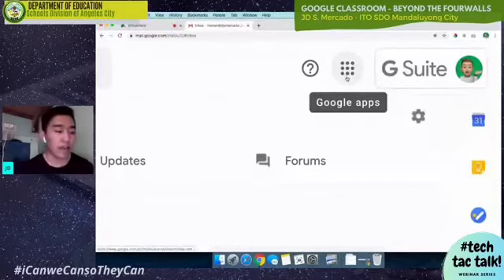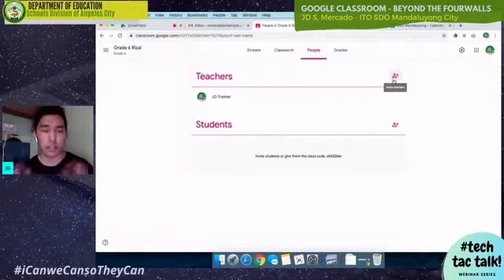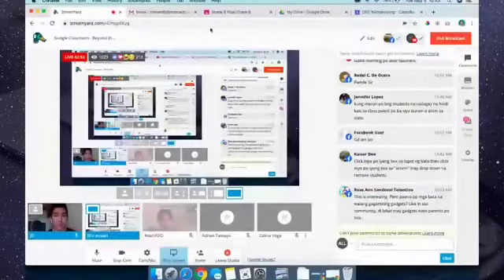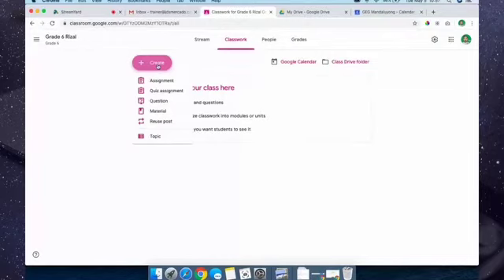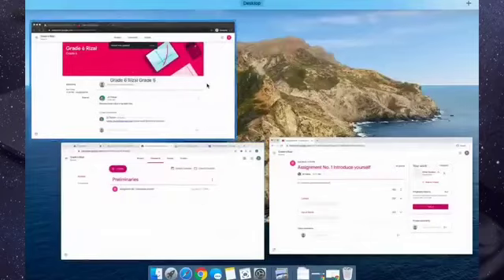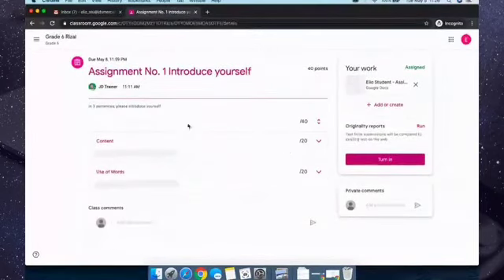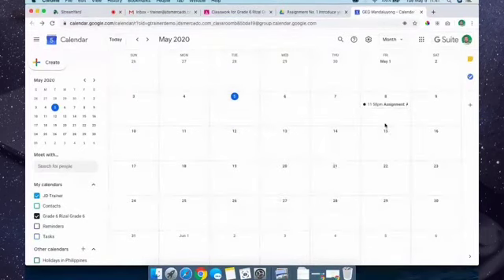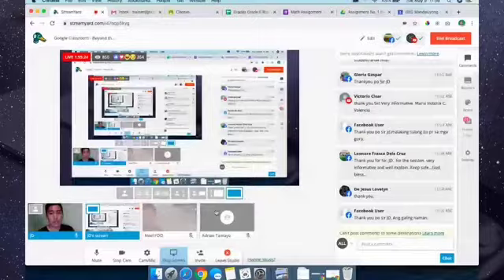Google Classroom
Webinar DepEd Div of Angeles for GRLLIS